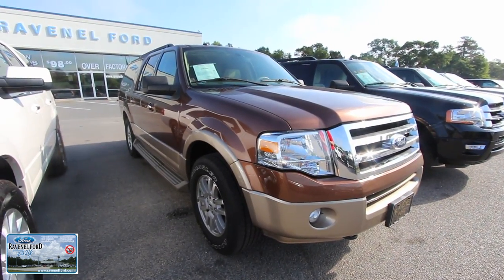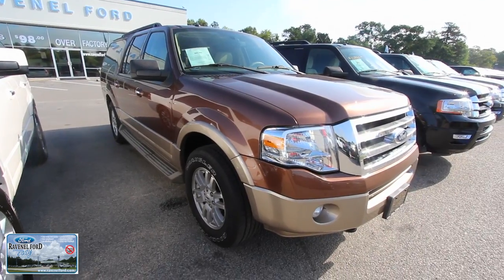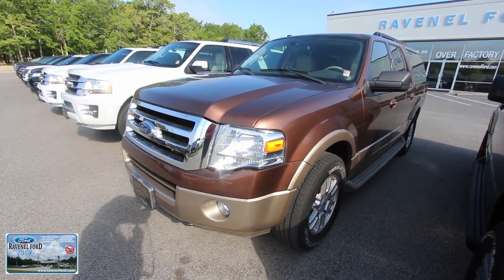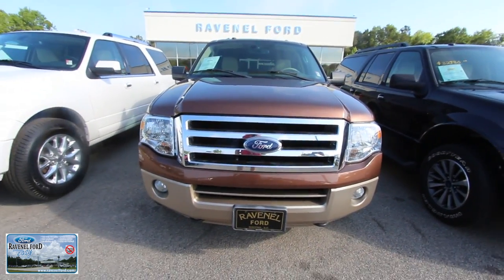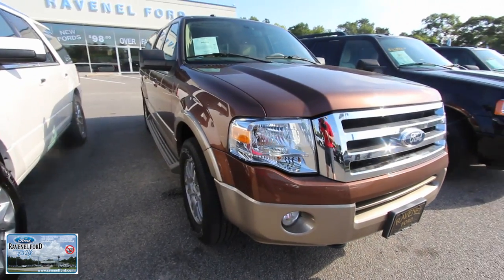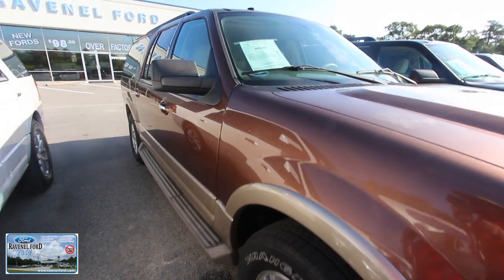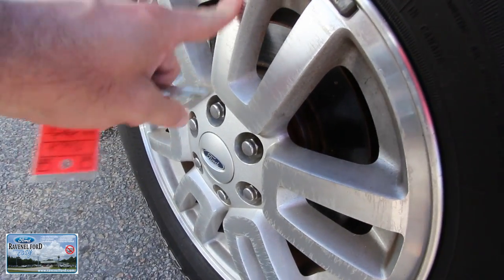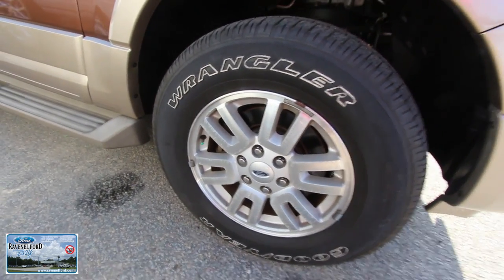2012 Ford Expedition EL XLT - For Sale Review & Condition Report at Ravenel Ford - April 2017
Hi Everyone! Here's a good looking Ford Expedition EL with XLT package for sale at Ravenel Ford. If your interested in buying this full size suv make sure to contact the dealership online.